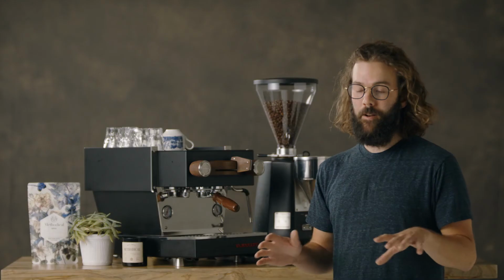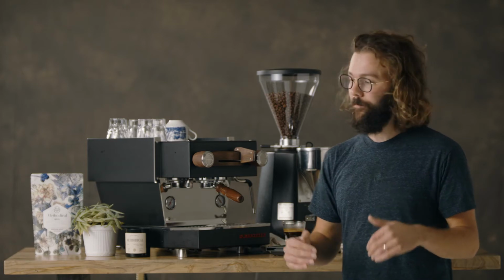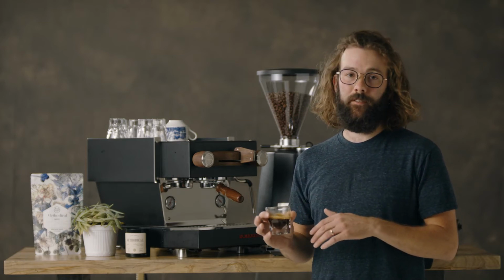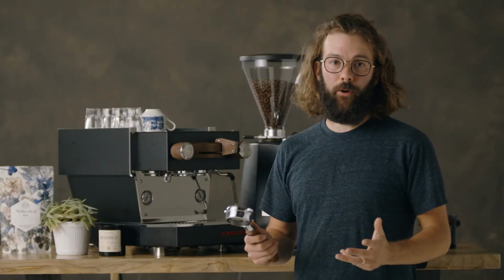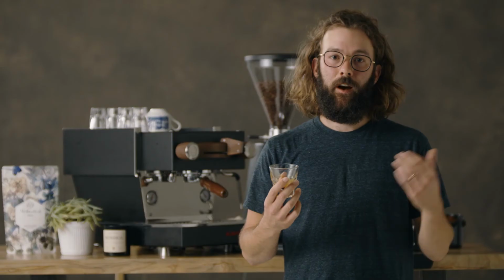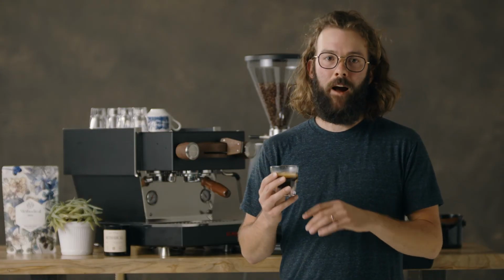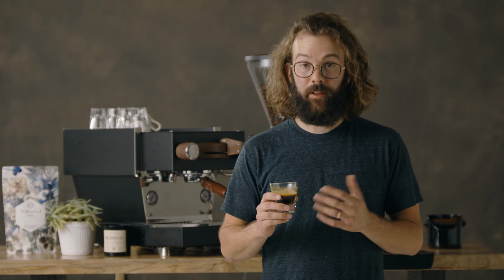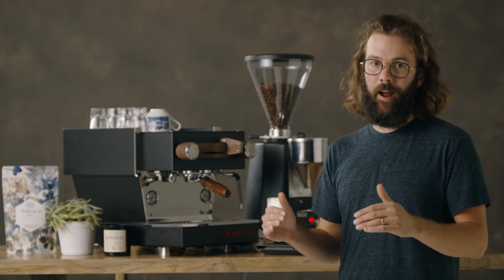How to Pull a Shot of Espresso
After years of dialing in espresso, here is the recipe we use in all our Methodical cafes. When added to milk, we believe it renders the best flavor.

Dose: 18 grams
Yield: 32 grams
Time: 36 seconds